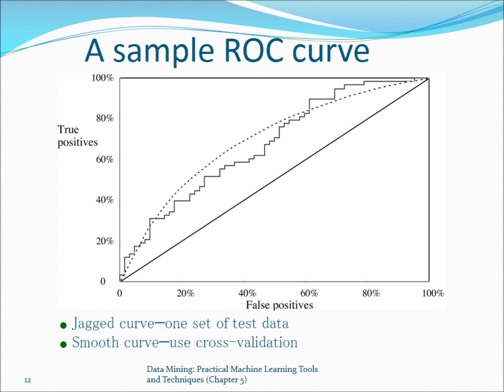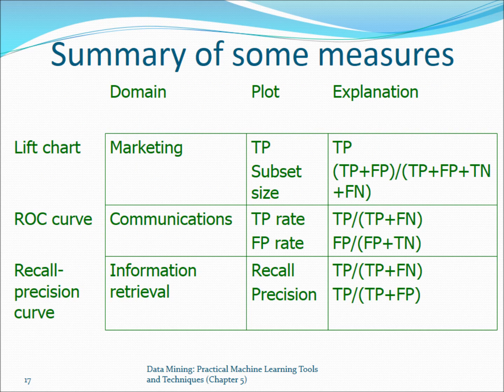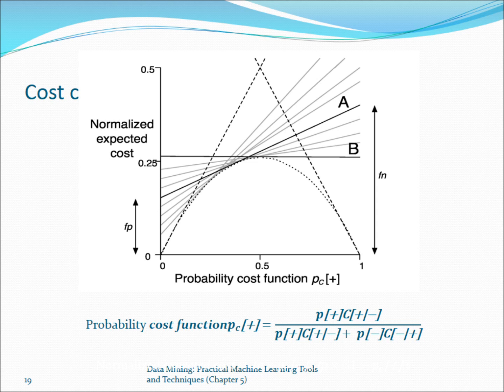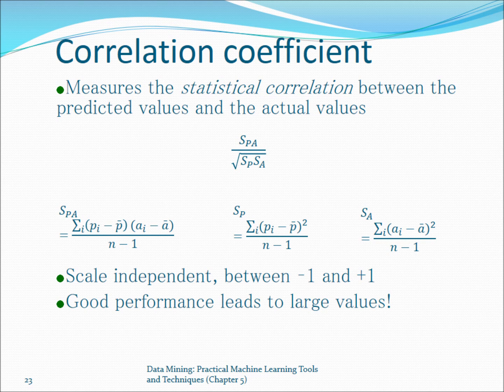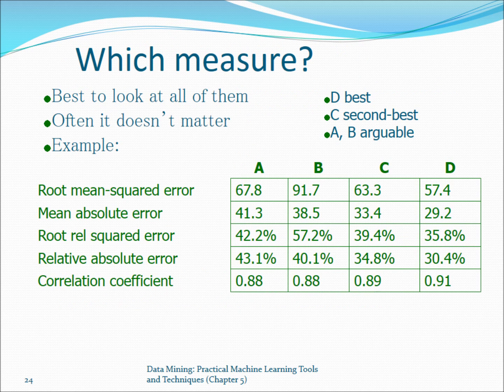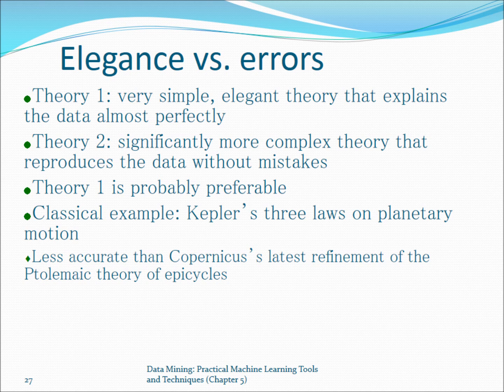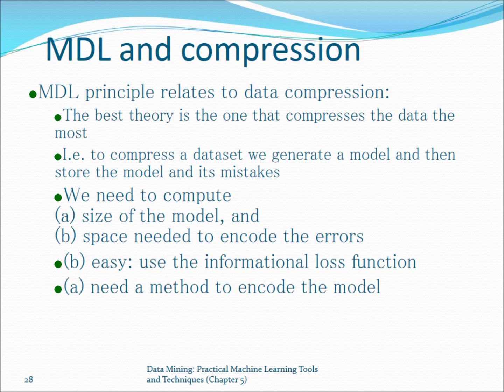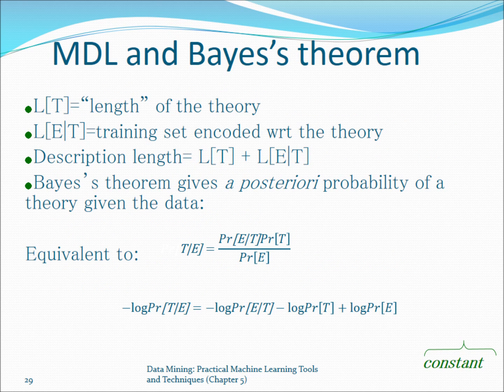Cost Sensitive Learning (Part 3 of 3)